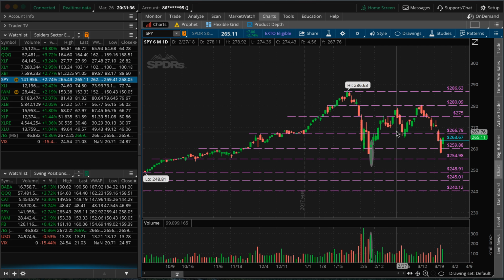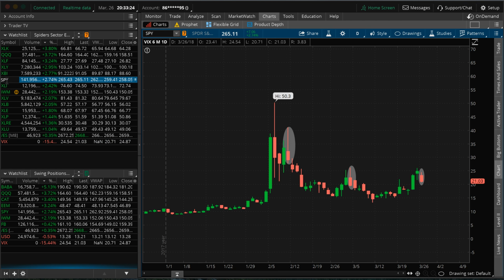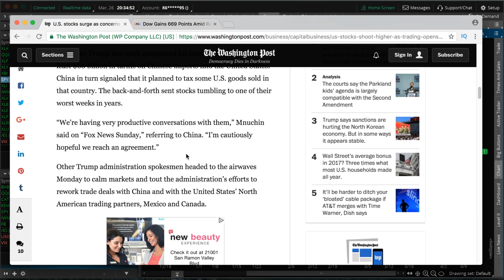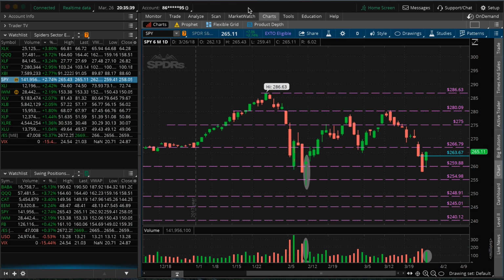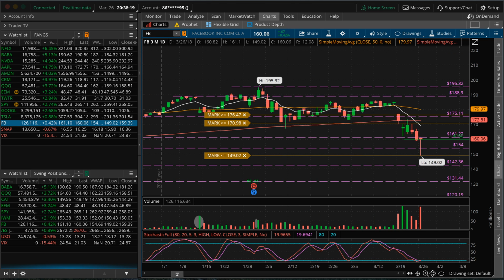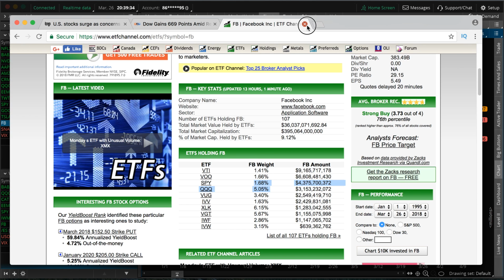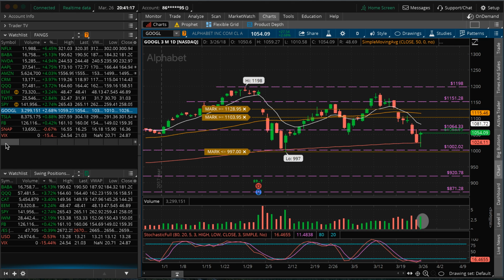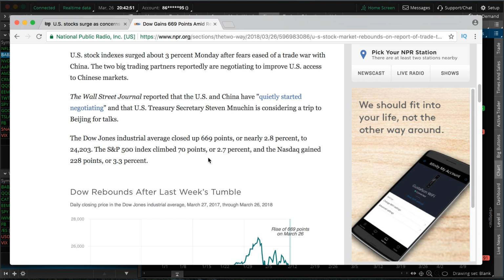How will this Market Bounce Hold or is the Stock Market about to Crash in 2018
In video I will cover the recent Bounce in the Stock Market and recent news related to the trade tensions between the US and China. This video will go over sector strength in the SPY and cover the 200 moving average indicator to give a better explanation of the price action.